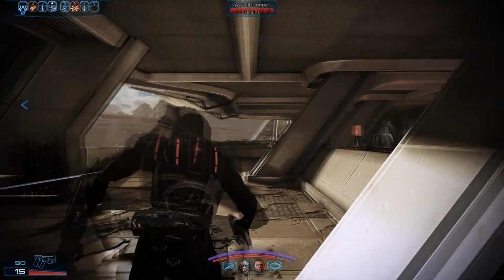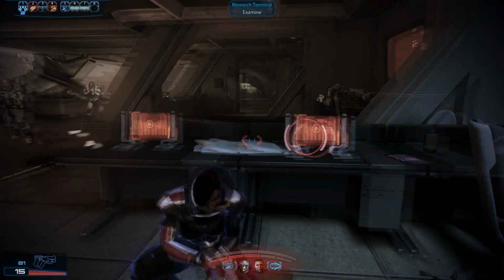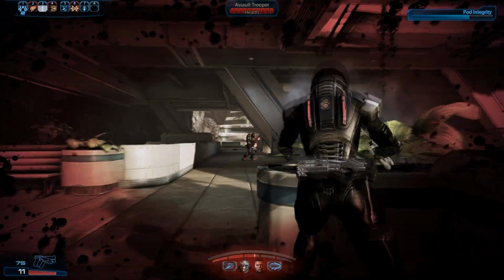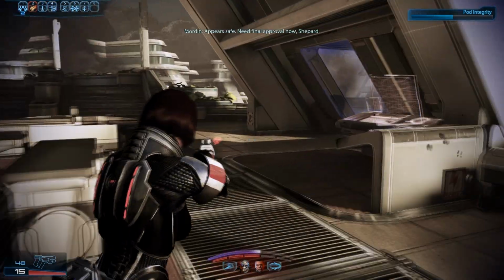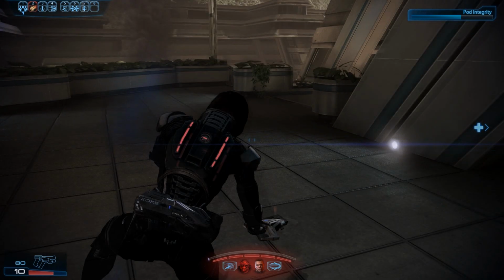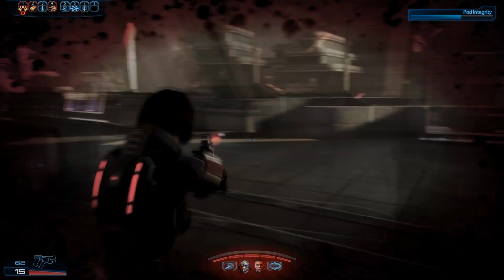Mass Effect 3 - Sur'Kesh - Atlas [1080p]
Mass Effect 3 Insanity Difficulty Guide. Played as a Vanguard.

File imported from Mass Effect 2 Insanity Difficulty Guide.